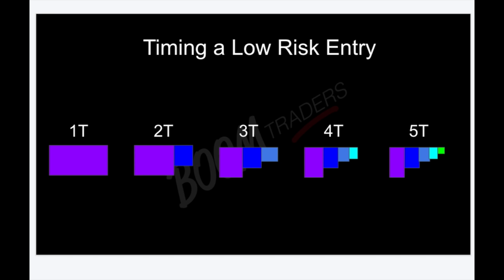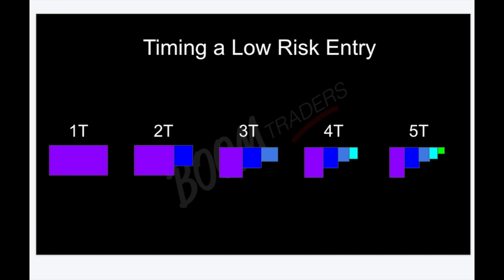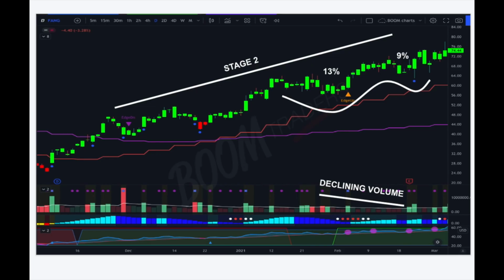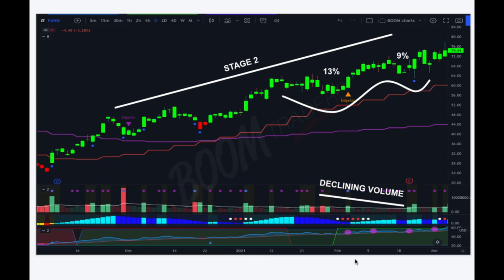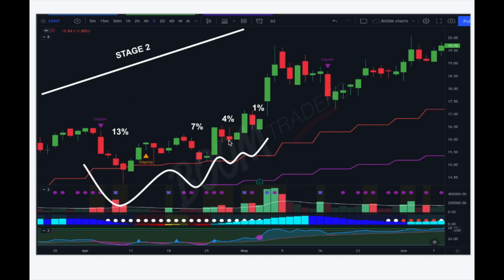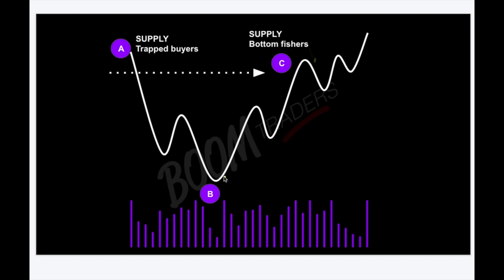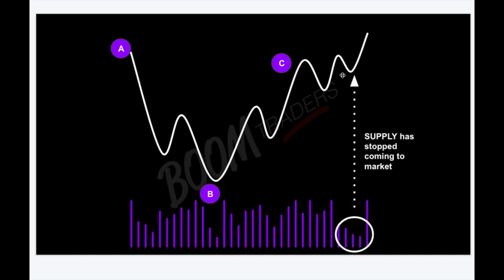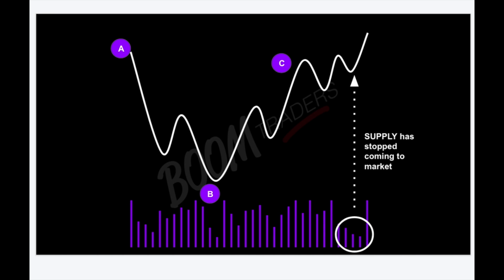Volatility Contraction Pattern (VCP) by Mark Minervini | Short Series #9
As Mark describes it: "The Volatility Contraction Pattern (VCP) is a timeless footprint driven by the law of supply/demand. Learn how to interpret and profit from this signature pattern in his book Trade Like a Stock Market Wizard".

Market timing is everything in stock trading. However, properly timing the market requires skill. It demands research, hours of chart analysis and constant documentation of key market information. When a trader has acquired the needed skill and experience, his perspective of trading changes dramatically. What was once a chaotic blur of ups and downs is now a sea of endless opportunity. When you have the right technique, you can always generate consistent profit. One such technique that has proved timeless and reliable is the Volatility Contraction Pattern.

Timestamps
00:00 - Intro
00:28 - Session Overview
00:48 - Definition
03:03 - Example FANG
04:18 - What we need for a VCP
04:57 - Example CENT
05:40 - Theoretical example
06:57 - Weak hands definition
09:22 - 🔒 | Premium Section
🔒 | Premium Section
   ADVANCED CONCEPT
   ADVANCED EXAMPLES
   WHAT DO WE WANT TO AVOID
   FAULTY BASES
   VCP & FUNDAMENTALS
   VCP FOOTPRINTS
   VCPs in smaller timeframes
and more...